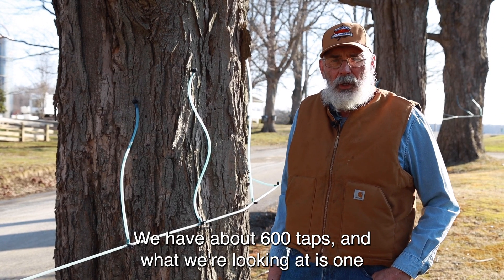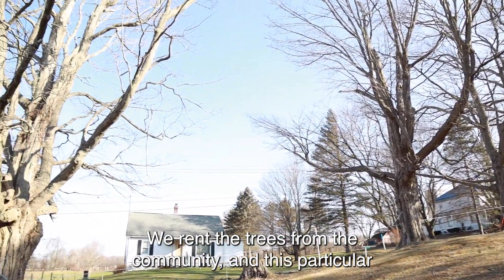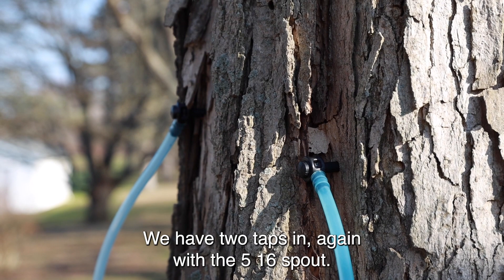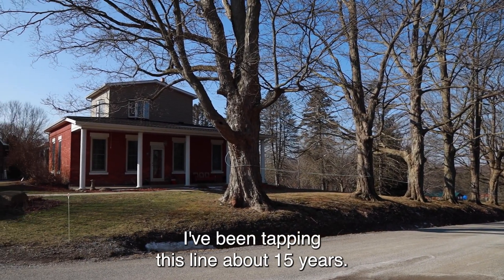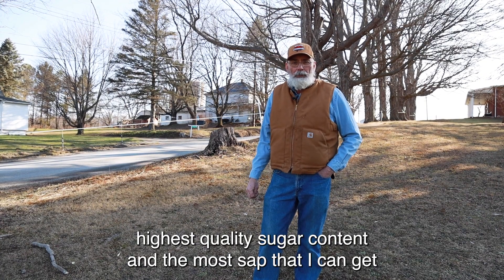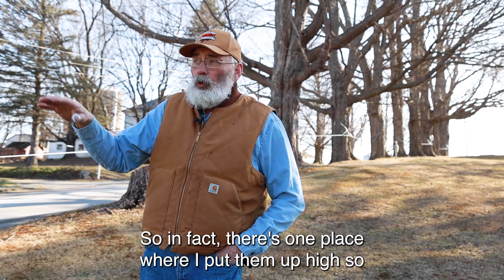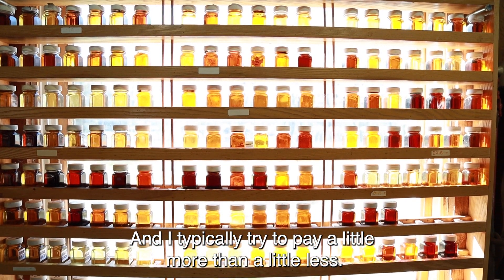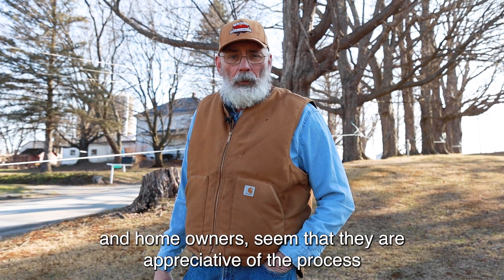Renting maple trees for syrup production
Renting Maple trees from your community to producer maple syrup. Join Chris Casbohm from Albion PA to learn how you can do it.